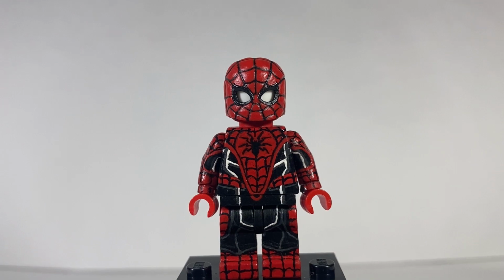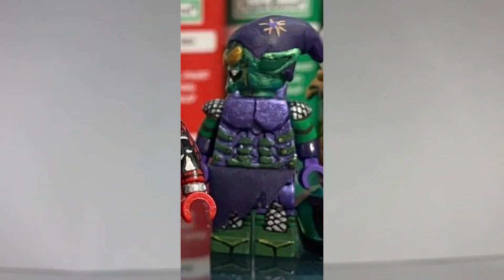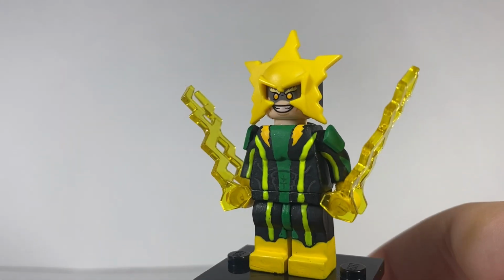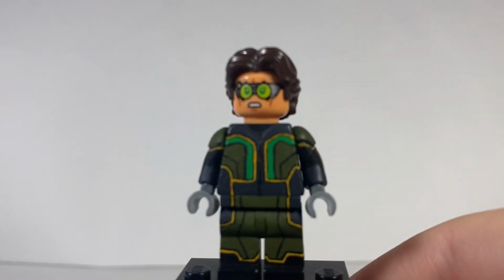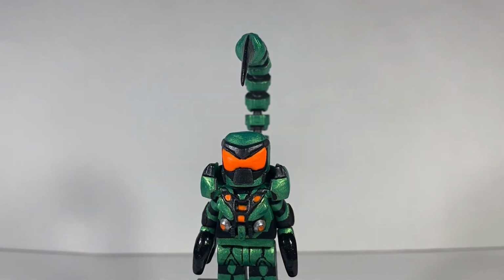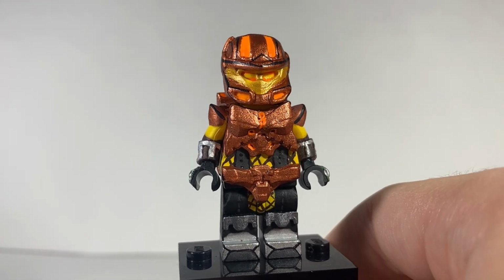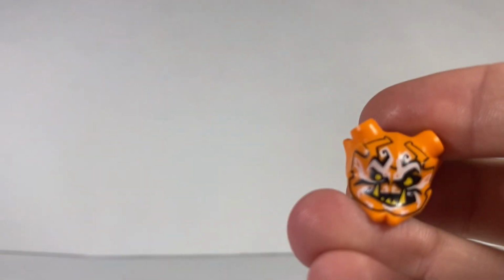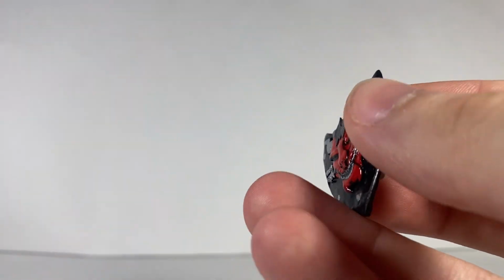Custom LEGO Spider-Man Showcase